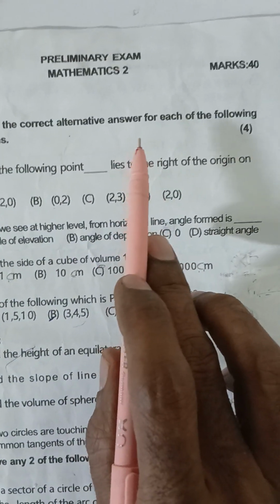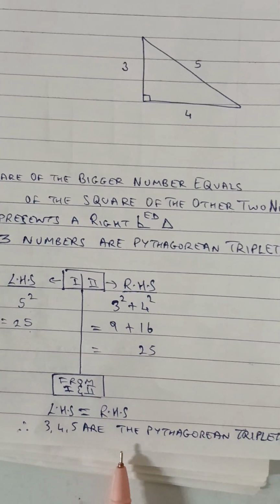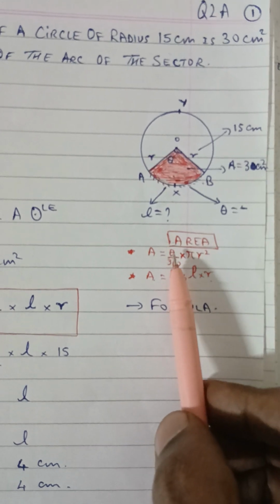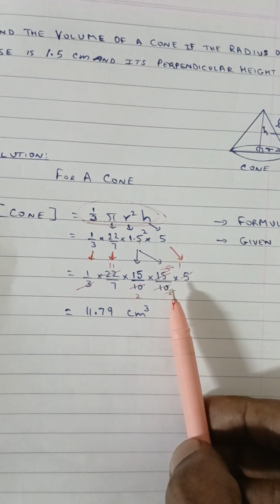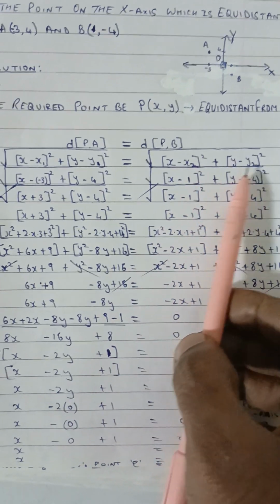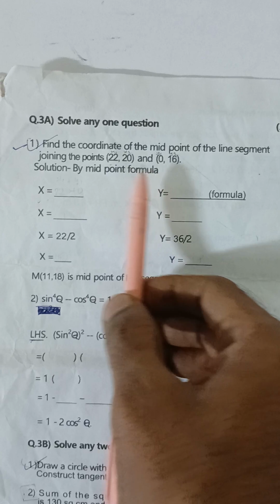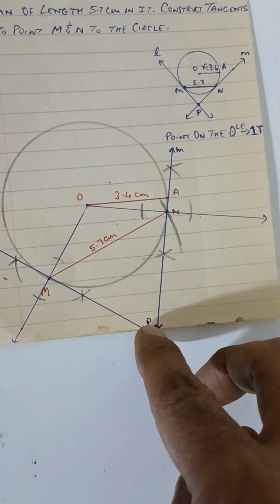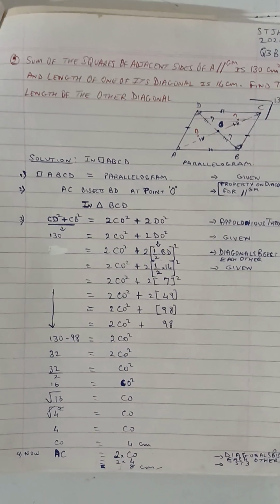SimonRebello geometry best from the rest#ssc paper solution# 2025